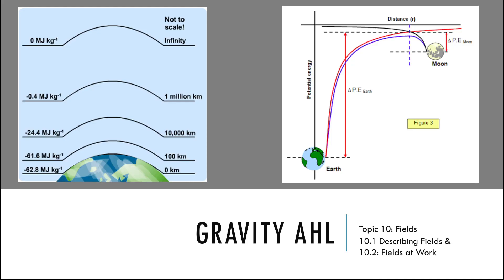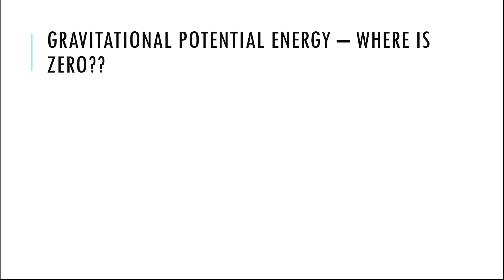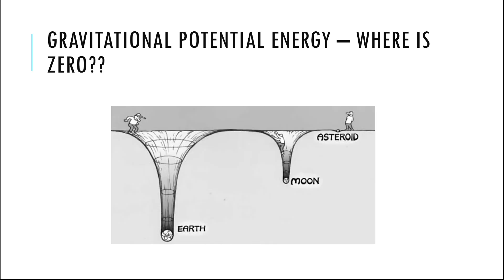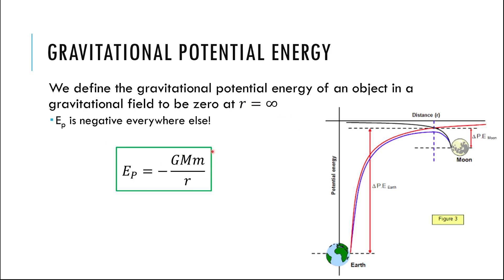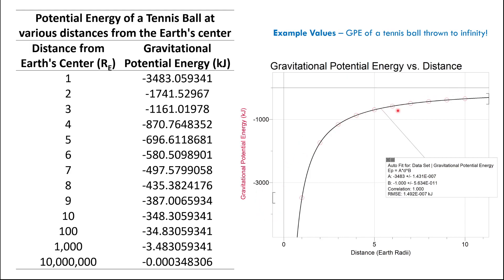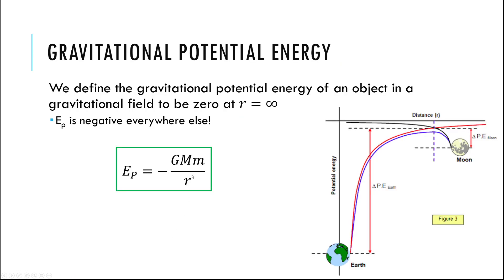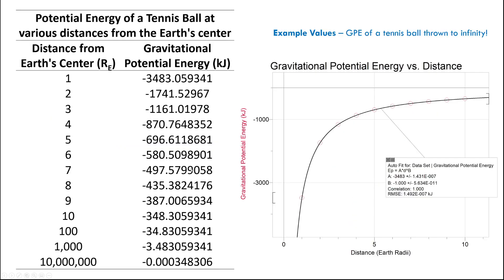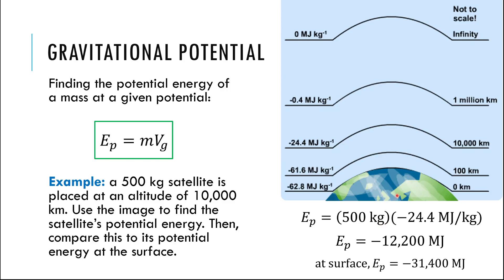Gravity AHL part 1 (Topic 10) - IB Physics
0:00 - Intro
0:18 - Potential energy... in space!
2:43 - Potential energy equation
6:15 - Gravitational Potential
10:22 - Gravitational potential, Earth's surface
12:21 - Equipotentials
13:20 - Potential & potential energy example